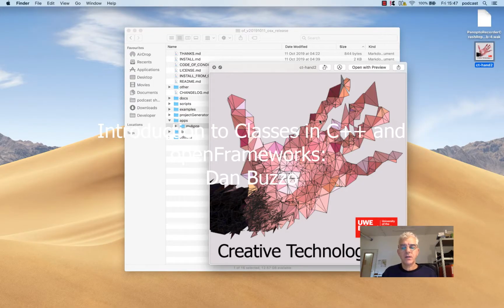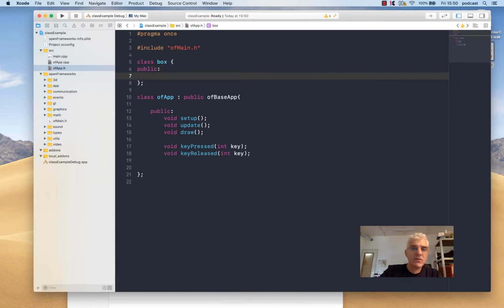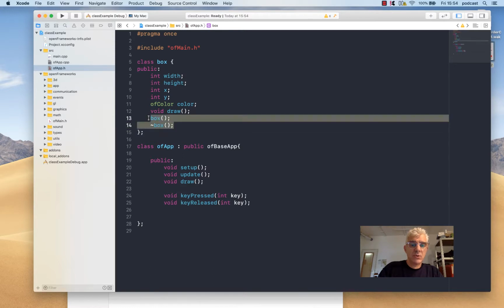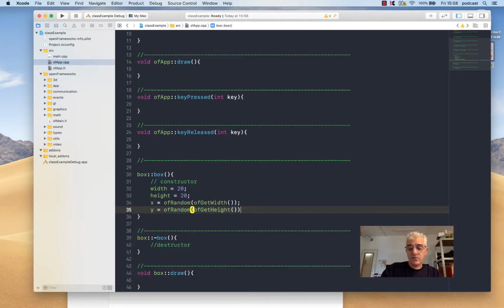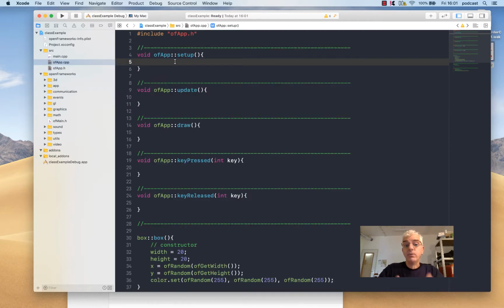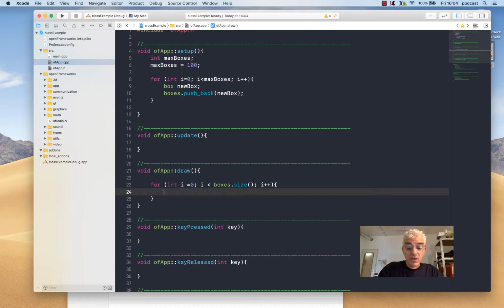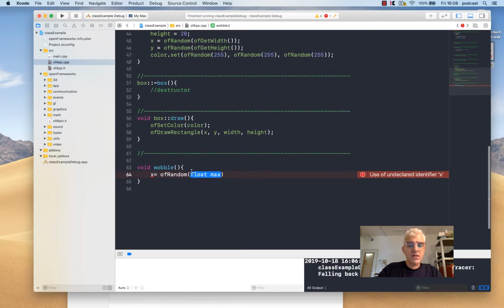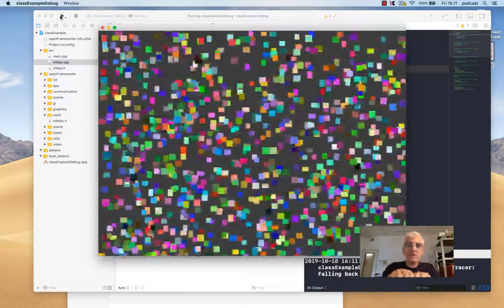openFrameworks creative coding: Using classes in C++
Getting started with using simple classes in C++ openframeworks.

Part of a series of tutorials in using the openFrameworks C++ creative coding toolkit. Originally created for the Toolkit Module for the Creative Technology MSc course at UWE Bristol.